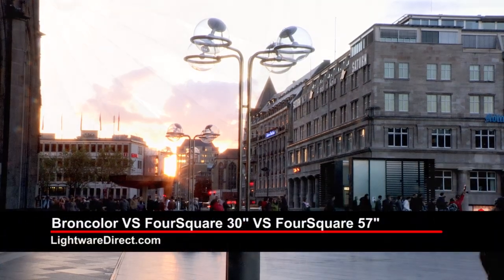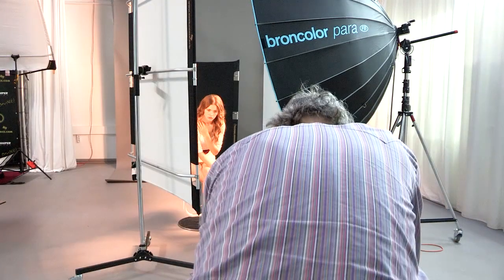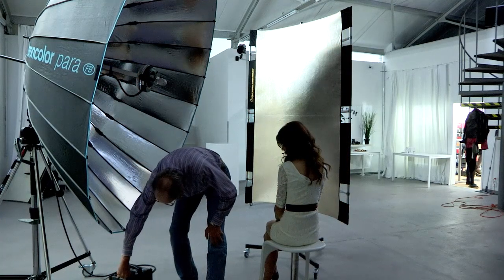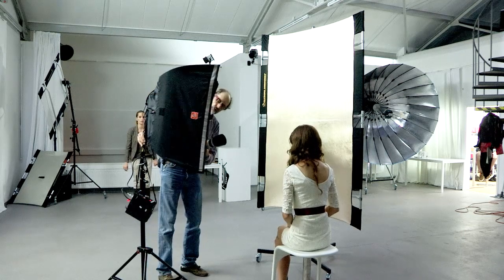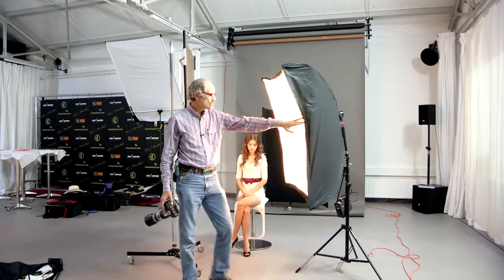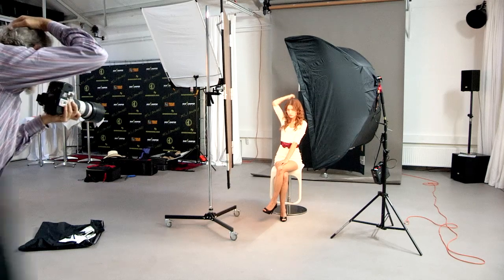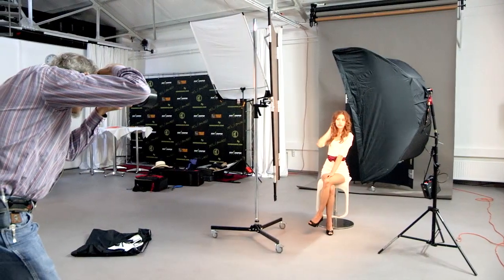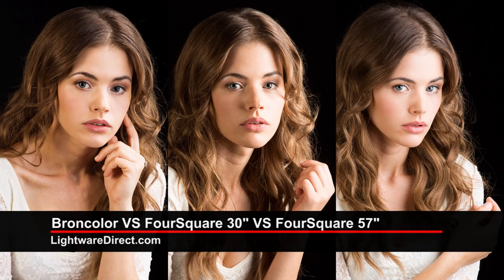Broncolor VS Foursquare 30" and the Foursquare 57" from Lightware Direct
Steve Thornton compares the Broncolor Para to the FourSquare 30" (FSK30) and the FourSquare 57" that is currently in the prototyping stages. While there are many differences in the different lights, you can still achieve great photos with each.